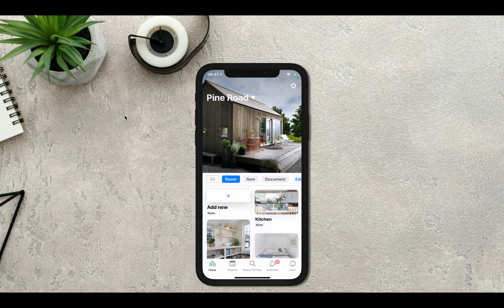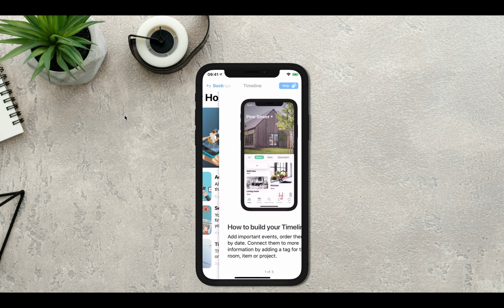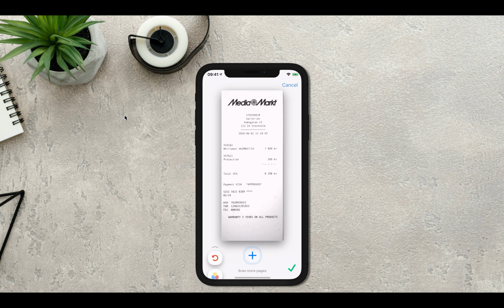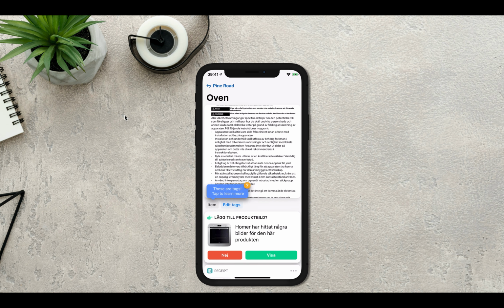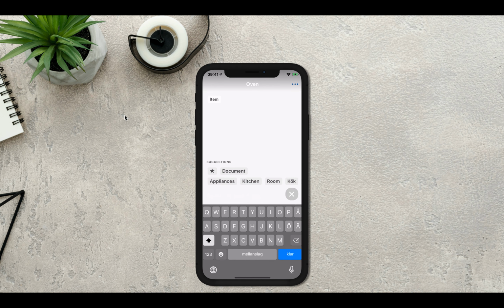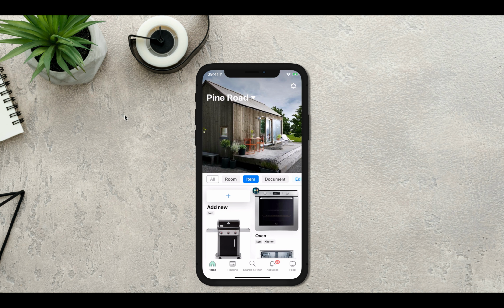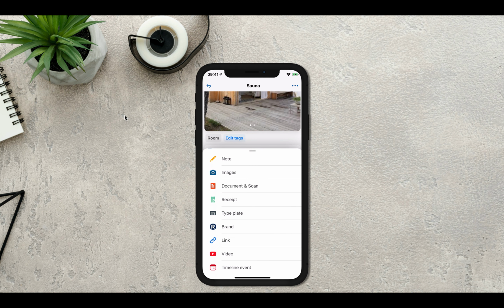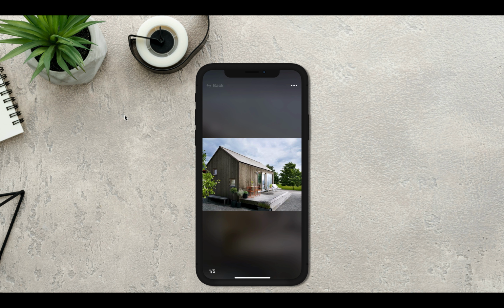Homer.co - Demo (June 2020)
Homer is an app that gives you one dedicated place to save any information about your home.

This is a 6 minute demo showing some of the features of Homer.

- Home screen
- Settings (Cog wheel in top right corner)
- Adding an item

for more information. Download for free on Google Play and on App Store!